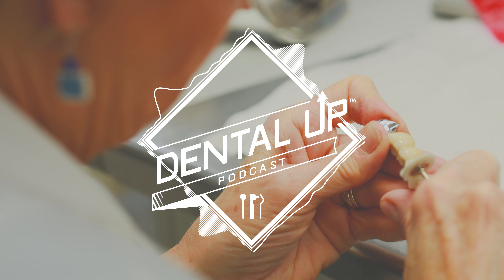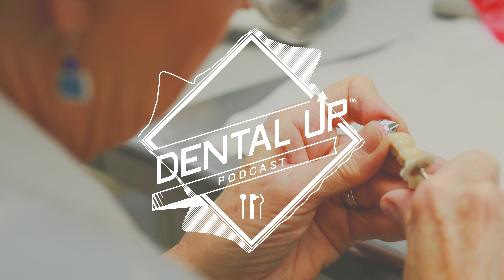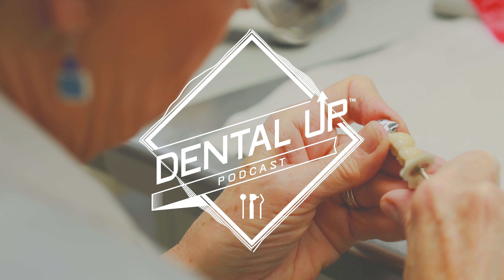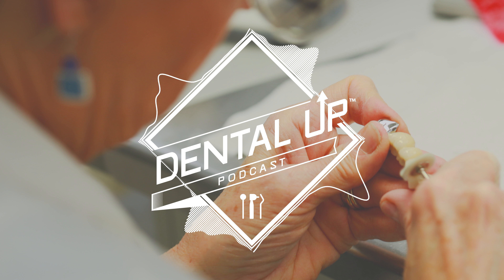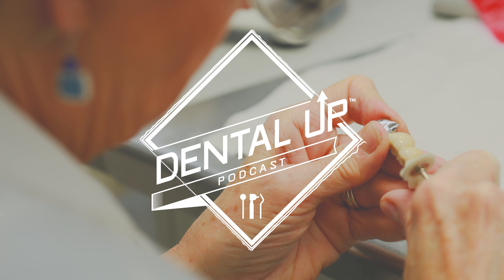Chairside Milling Indications (Teaser)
With the experience of implementing CAD CAM milling in his two practices, Dr. Peter Patellis DDS, shares indications and contraindications of using chairside milling solutions. Due to the unpredictable results, Dr. Patellis limits the usage of his CAD CAM milling machines, sending anterior and multi-unit cases to Keating for exceptional results. Dr. Patellis prefers to focus on his dentistry rather than creating restorations as it is not in his expertise and explains the importance of keeping debt low by not investing in unnecessary technology when starting a practice.